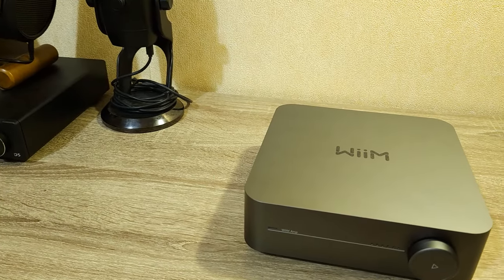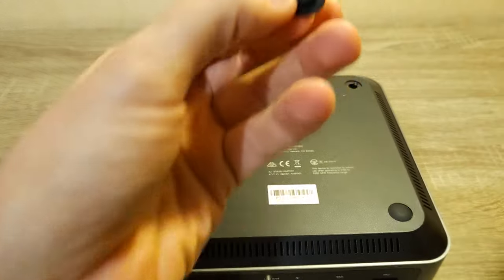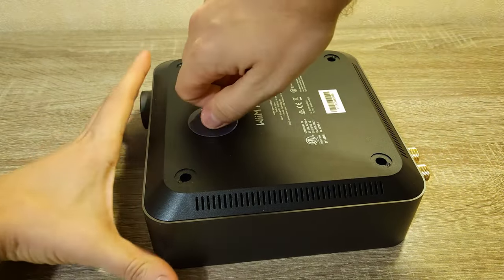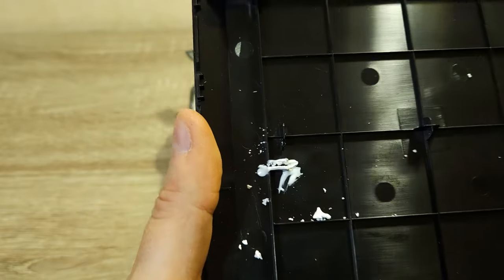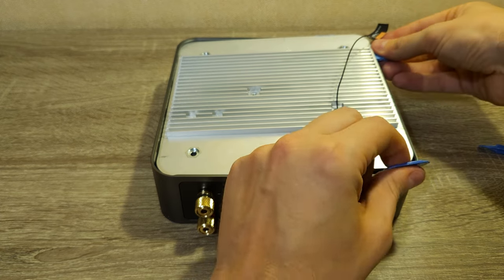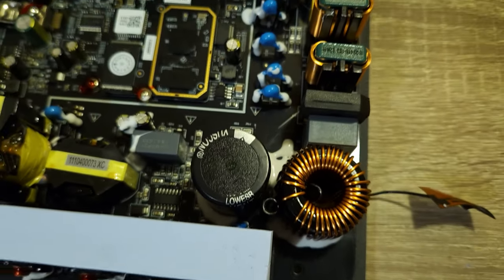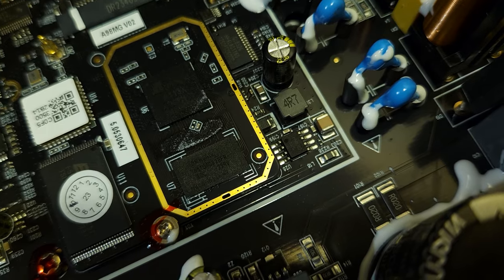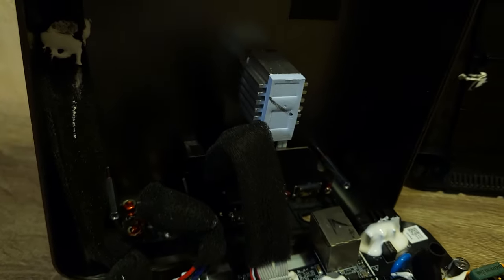Teardown Wiim Amp (Disassembly)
Look inside and teardown Wiim Amp streaming amplifier with AirPlay and other good features. How to open case and Disassembly Wiim amp.

This DAC/Amp cost around $299. Everything you want from your home audio amp is in this Wiim wireless streaming amplifier. In the next video I will show a full review of this wii amp, an app demo and a sound test with real Hifi speakers.

Main features:
- WiiM Home app (Spotify, iHeartRadio, Tidal, Amazon Music, Qobuz, Napster, Pandora, TuneIn, Deezer, and more)
- HDMI Arc (two-way flow of sound between a TV and Wiim amp)
- Alexa voice control and physical Bluetooth remote control
- USB input for personal music library
- EQ options(24 preset) or use 10-band graphic EQ or 4-band parametric EQ
- Subwoofer output with level and crossover frequency control

Wiim Amp technical specification:
- Power: 60 Watts/channel at 8 ohms (120 Watts/channel at 4 ohms)
- SNR: - 98 dB
- THD+N:  0.002% (-92 dB)
- Audio Output: Passive Speaker Terminal and Subwoofer Output
- Audio Input: HDMI Arc, Optical, Line
- Audio Format: MP3, AAC, ALAC, APE, FLAC, AIFF, WAV, WMA, OGG
- Home Theatre Audio Formats (Stereo PCM (Dolby Digital and DTS are not supported))
- EQ: Preset, 10-band Graphics EQ, 4-band parametric EQ
- Subwoofer Output: Auto-detecting cable insert, user-adjustable 30-200 Hz crossover
- Supported Streaming Protocol: AirPlay 2, Chromecast, Spotify Connect, TIDAL Connect, Alexa Cast, DLNA
- Bluetooth: BT 5.1, A2DP Sink and Source, AVRCP, BLE HID
- Network: IEEE 802.11 b/g/n/ac Dual band, 10/100 Mbps LAN
- Power Supply: 100-240V 50/60Hz AC Power
- Colors: Space Gray, Silver
- Finish: Aluminum
- Dimensions: 7.48” x 7.48“ x 2.48" (190 mm x 190mm x 63 mm)
- Weight: 1.84kg(4.1 lbs)

Hазвание видео: Разборка усилителя Wiim
🇱🇻 Video nosaukums: Wiim amp izjaukšana - korpusa atvēršana
🇩🇪 Video-Titel: Wiim Amp Demontage

0:00 Look inside Wiim Amp
0:25 remove rubber feets
0:45 unscrew amp case .